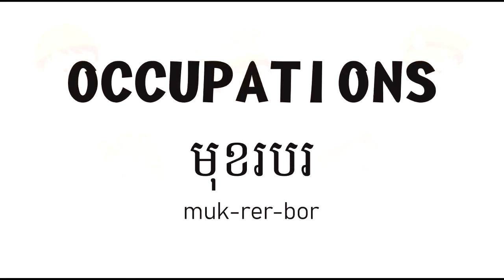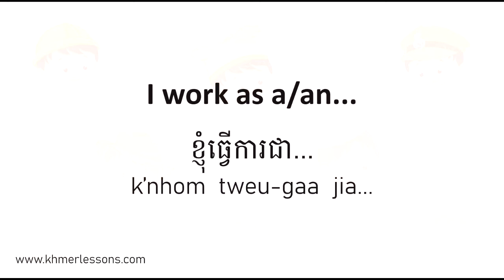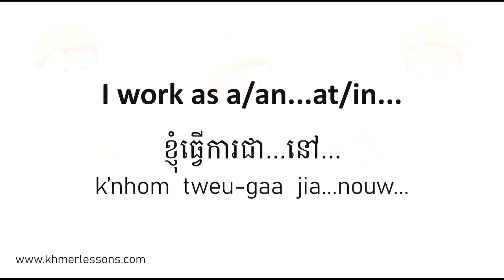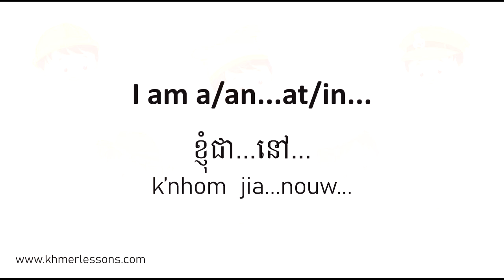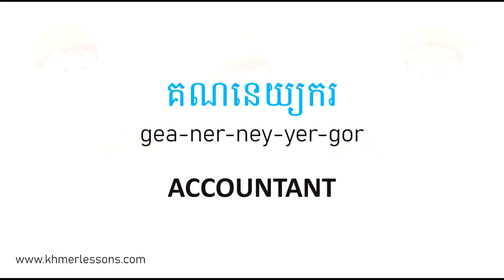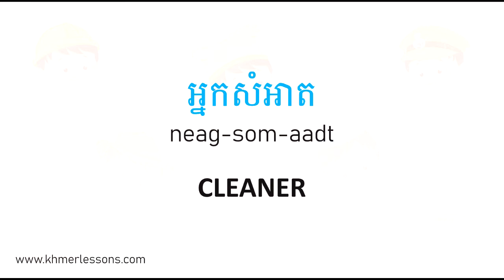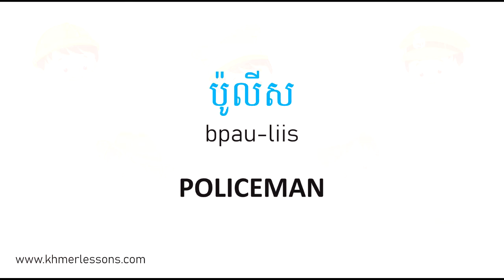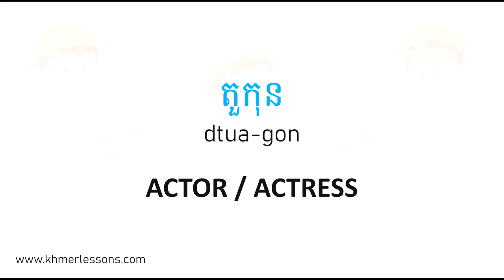Cambodian Vocabulary - Words for OCCUPATION.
Welcome to learn Khmer with my channel.

Please click the links below for more information about us.